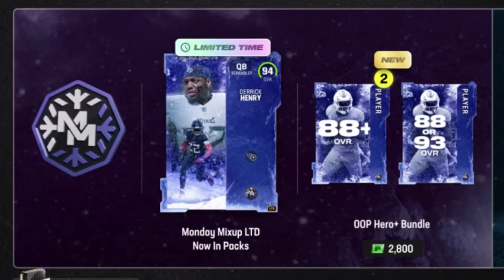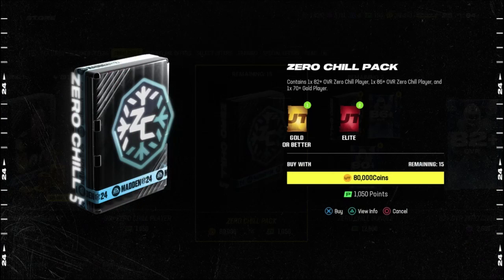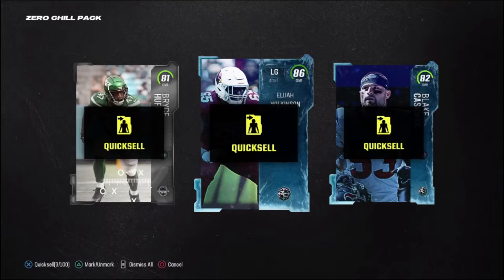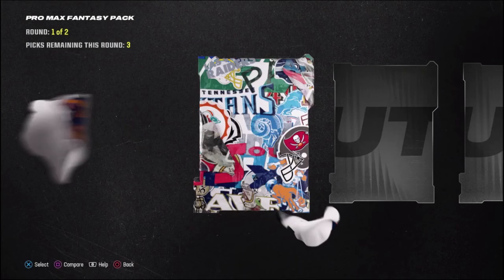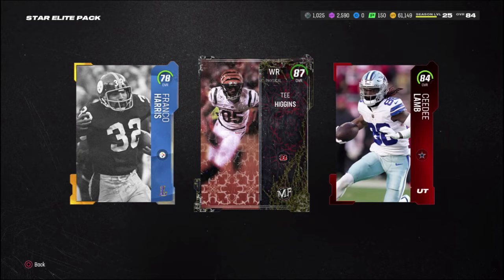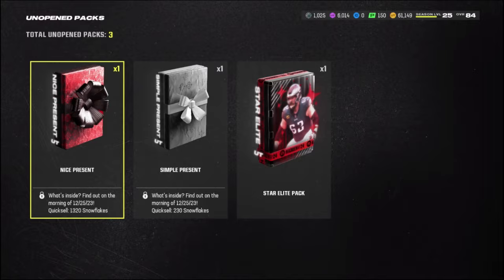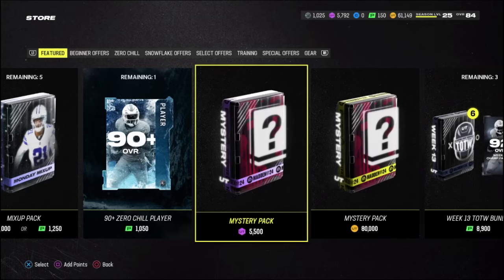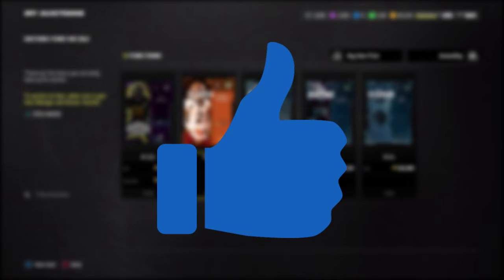The Hunt For Henry!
We went on a pack hunt for LTD Derrick Henry! I wish EA would actually add better packs or even just the TVP. The packs in Madden 24 just aren't hitting the same.